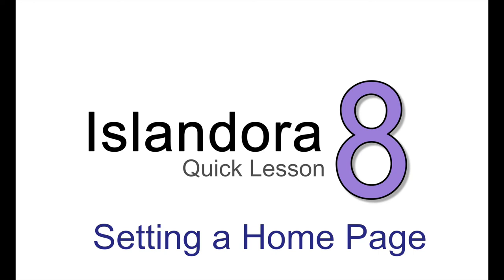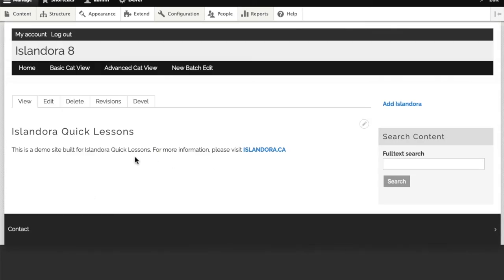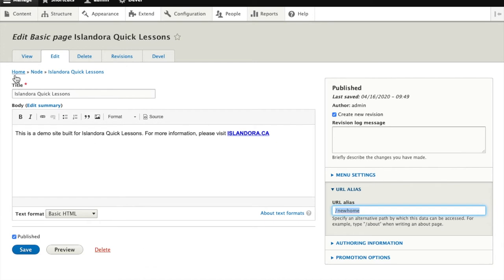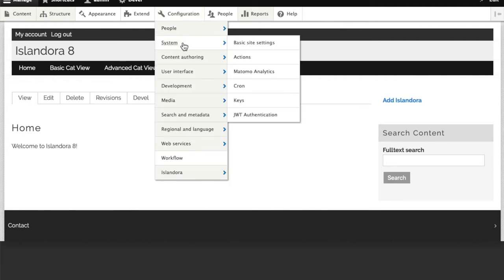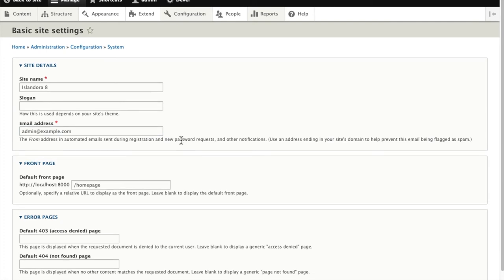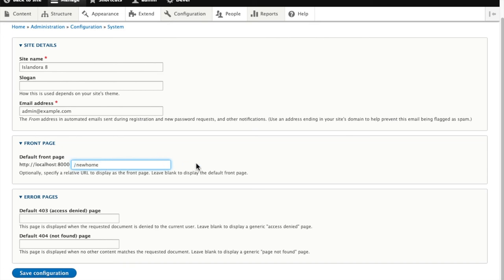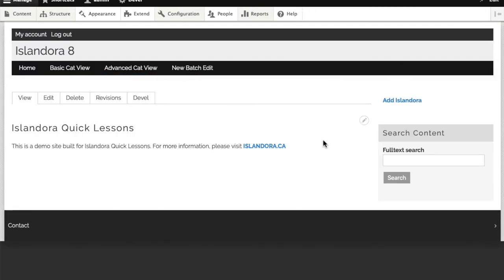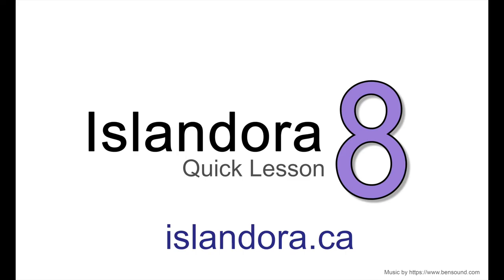Islandora Quick Lesson: Setting a Home Page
A quick look at how to assign a node as the home page in Drupal 8. The context is an Islandora site, but this is a basic Drupal task, useful for sitebuilding in Islandora 8.